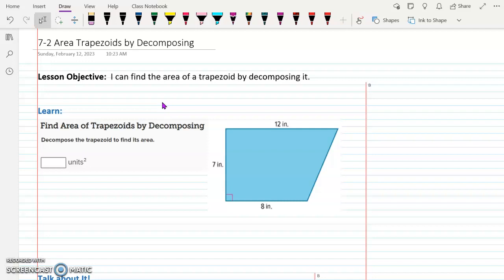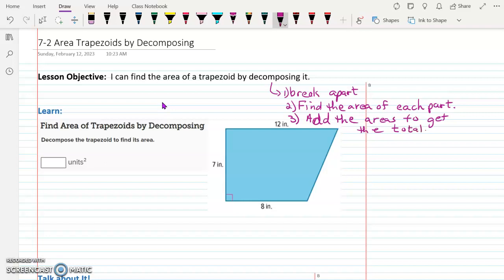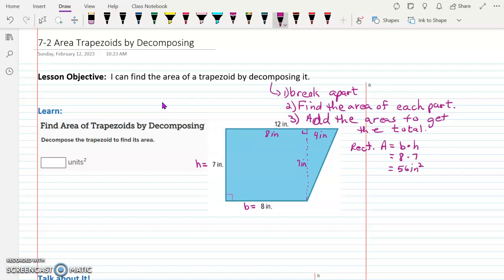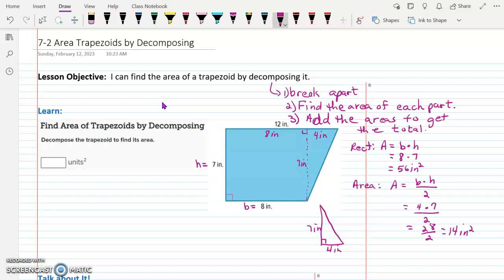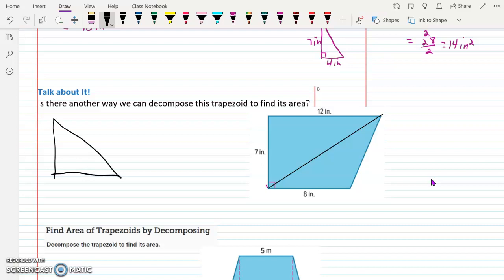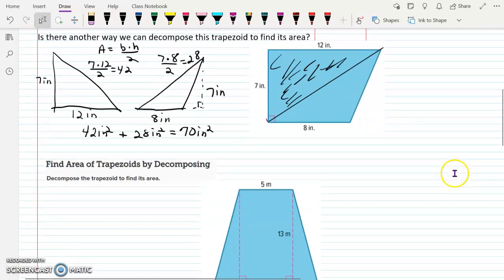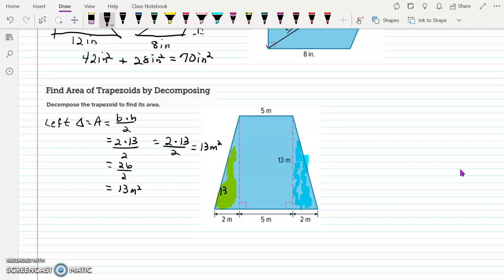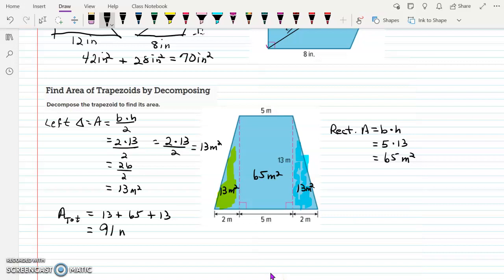Area of Trapezoid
In this video, I demonstrate how to find the area of a trapezoid by decomposing or breaking it into common shapes.